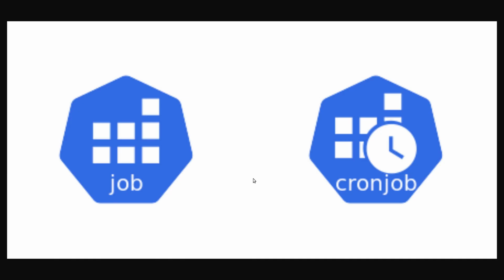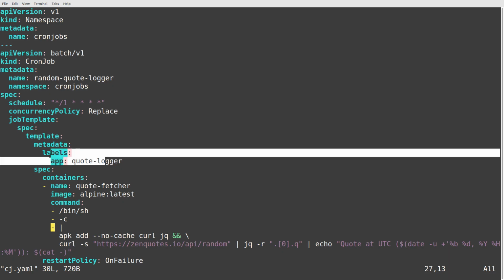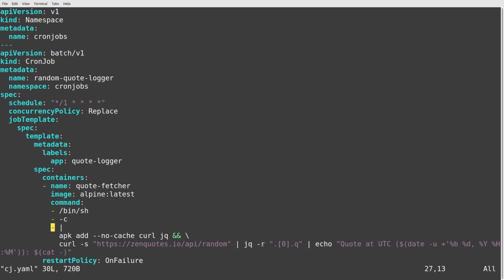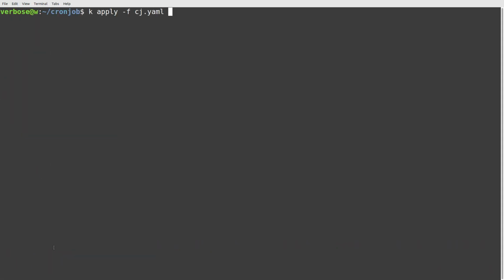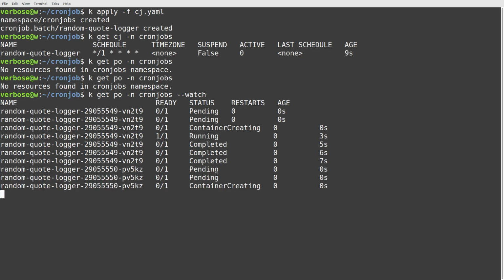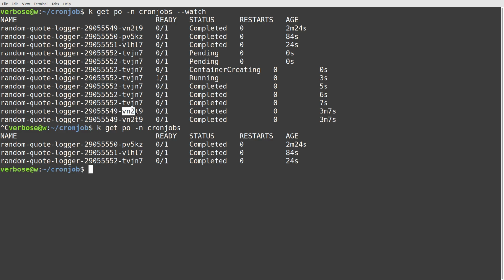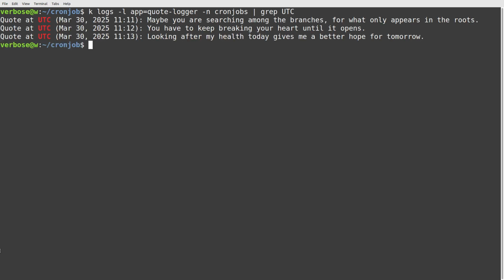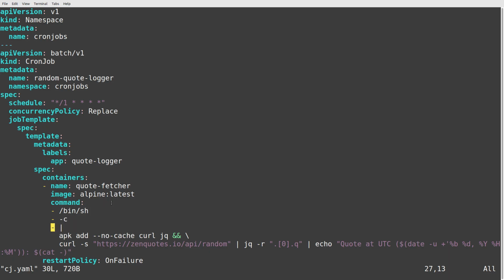Kubernetes Cron Job - Tutorial & Demo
Here is the code and a live demo for a Kubernetes cron job executing a command once per minute. In this case we make a periodic request to a remote API.